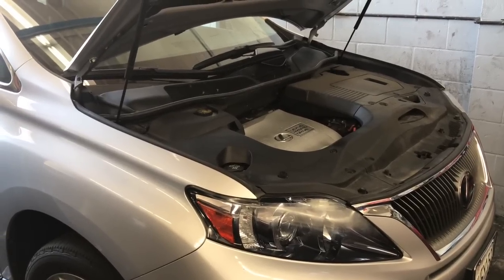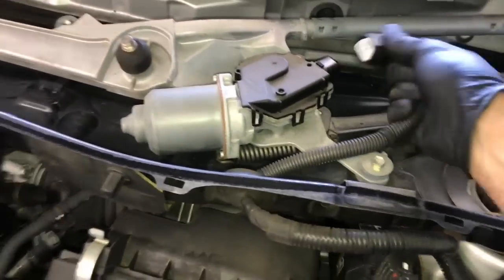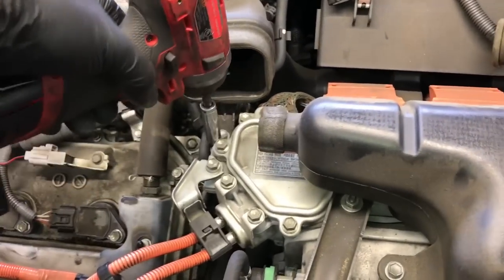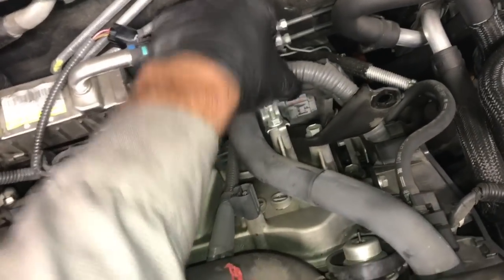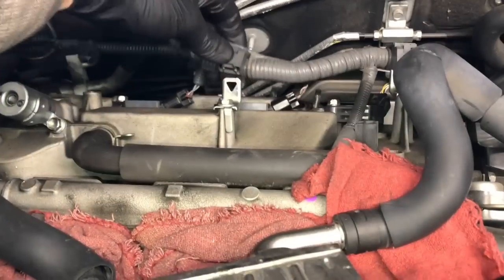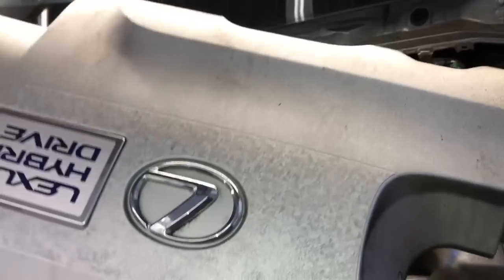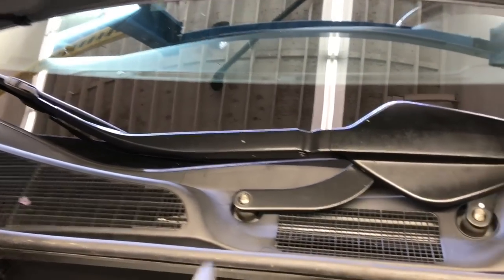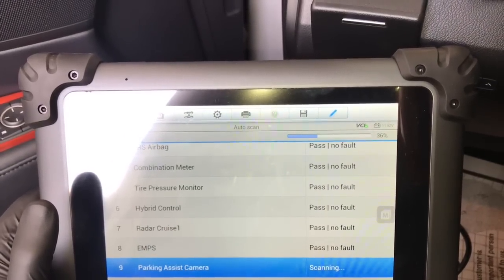Save Money By Replacing Your Own Spark Plugs: 2010-2015 Lexus Rx450h Hybrid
Brian Eslick from How to Automotive takes you step-by-step through the process of replacing the spark plugs on a 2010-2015 Lexus RX450h hybrid. Brian shows you how to put the hybrid high voltage system in to service mode to make it safe to work on. He also shows you how to replace the spark plugs.